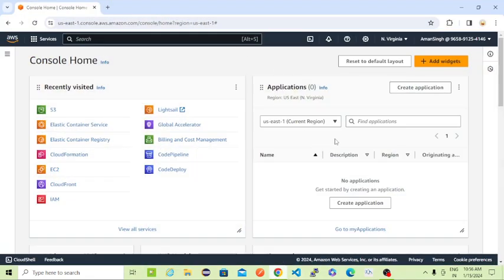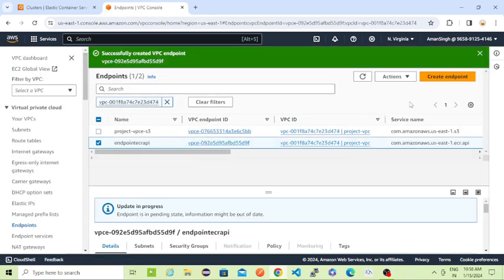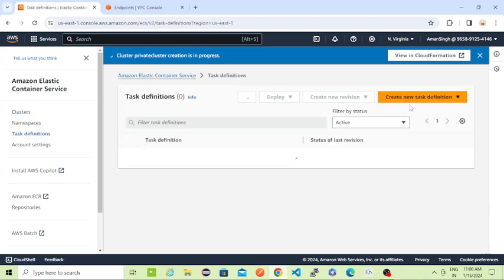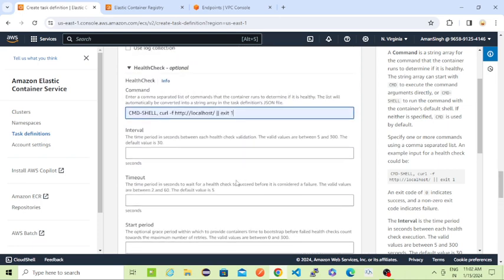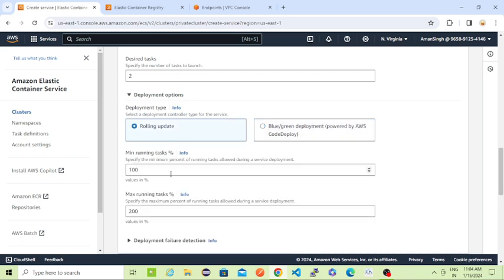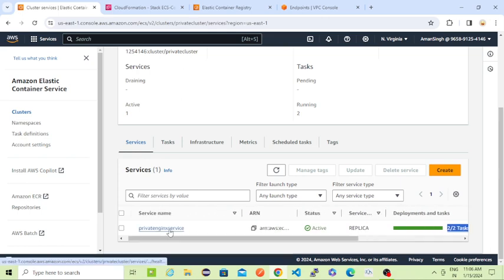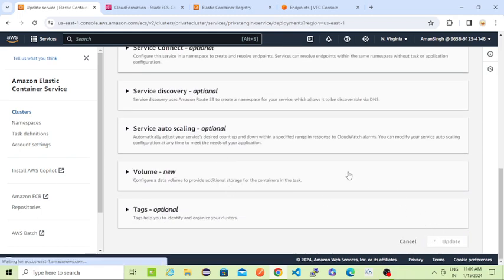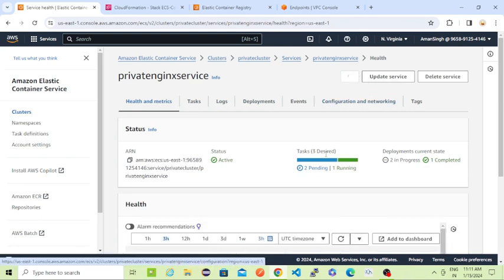Deployment in ECS in Private subnet.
In this Video we will learn how we can deploy images in ECS in AWS in Private Subnet. we use this type of deployment to secure our application.